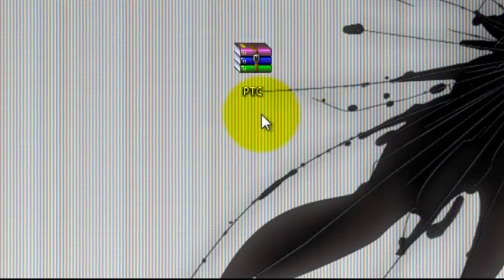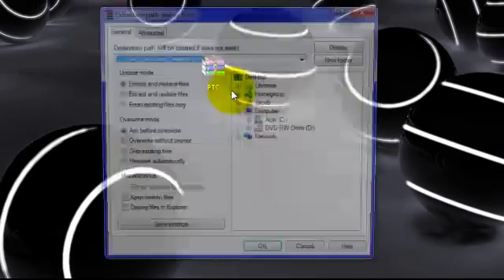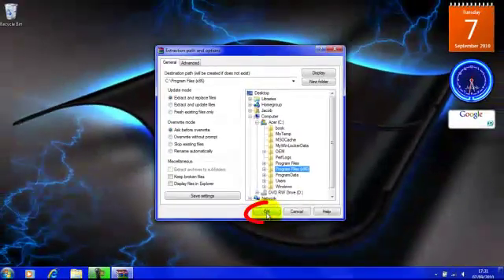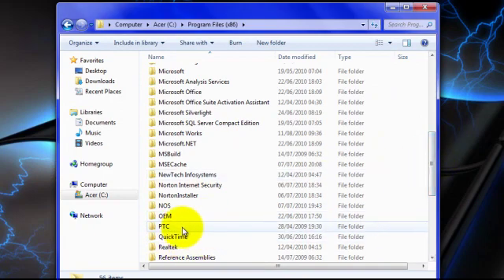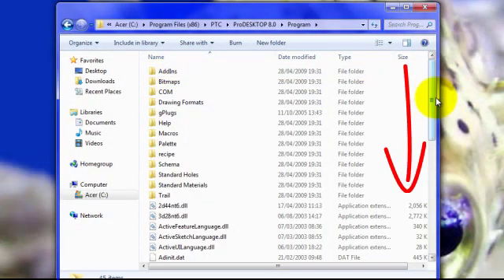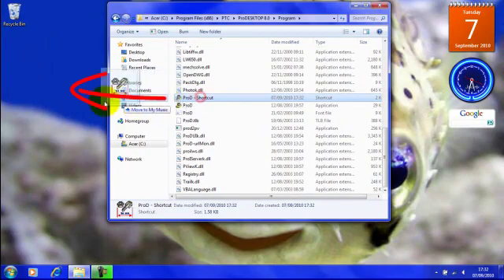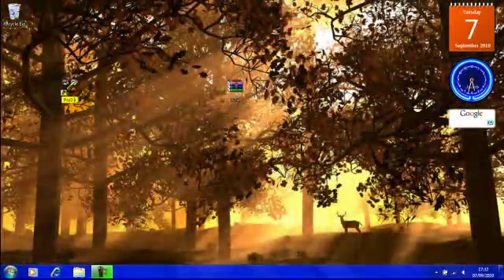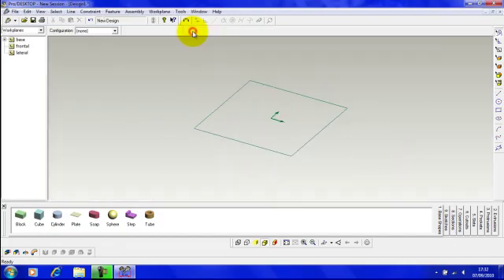How To Get ProDESKTOP 8.0 For Free!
Links for things needed are below;

IF PRODESKTOP 8.0 WON'T OPEN THEN TRY RUNNING IT AS ADMINISTRATOR AND THIS SHOULD SOLVE YOUR PROBLEM!

ptc pro desktop 8 8.0 for free how to links tutorial mod hack without pay paying easy quick no torrent rm design tech and technology resistant materials education educational cad cam computer aided manufacturing program google sketchup sketch up school gcse a level as a2